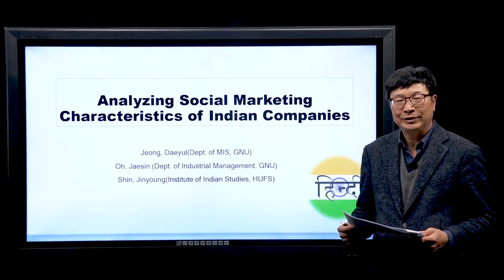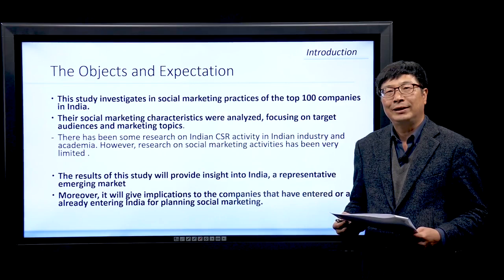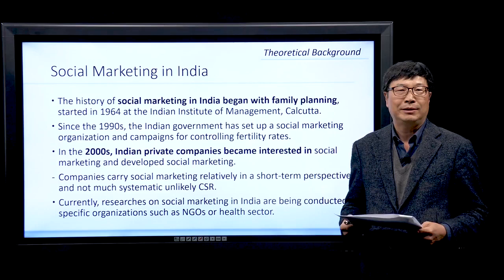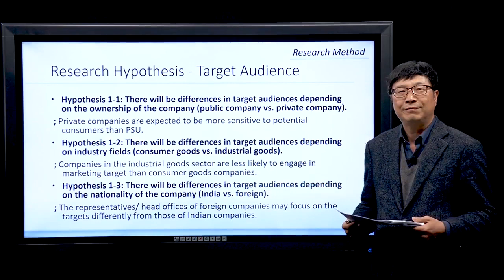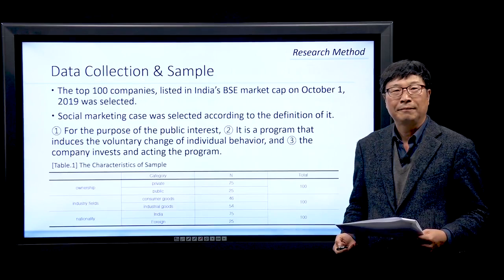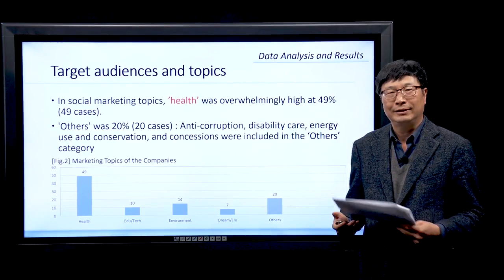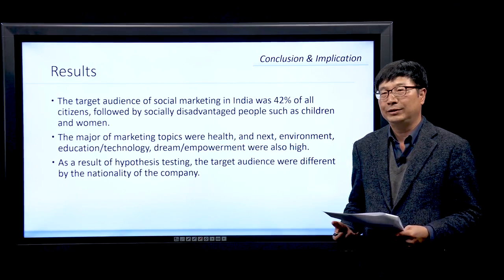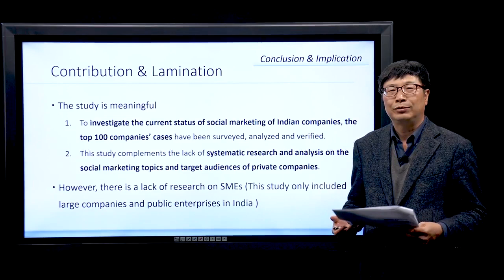FoCos.IDIC.20200222.O.Session1.7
Analyzing Social Marketing Characteristics of Indian Companies   (Shin Jin Young, Oh Jaesin, Jeong Dae Yul)